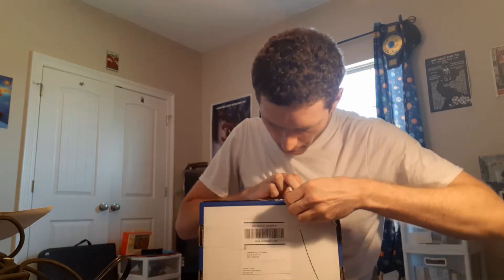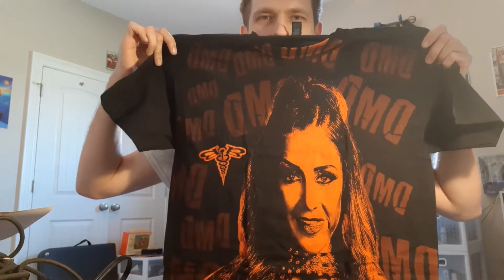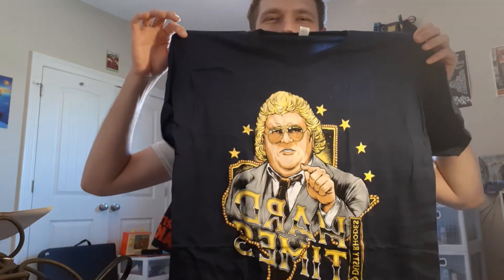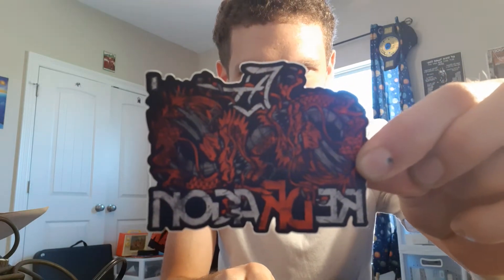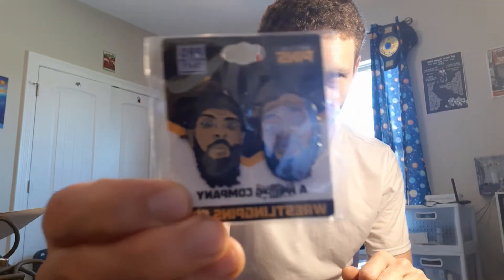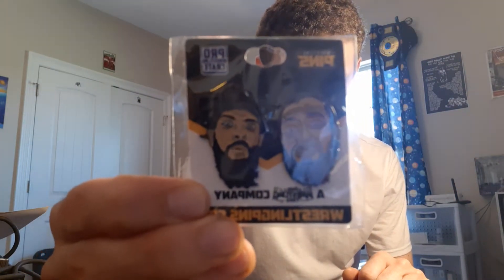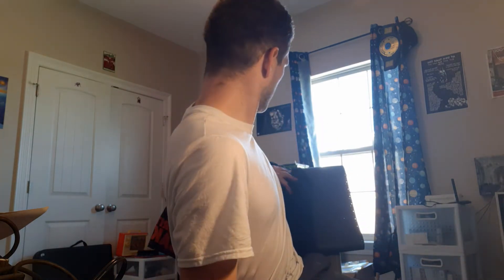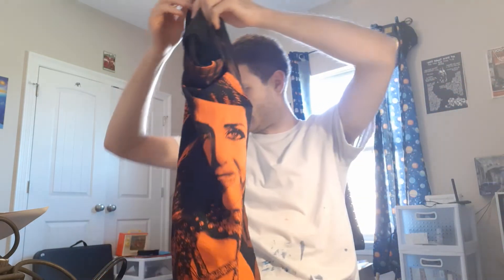Pro Wrestling Crate unboxing- April 2022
Pro Wrestling Tees April 2022 Pro Wrestling Crate Unboxing